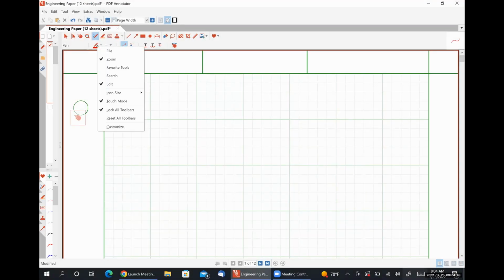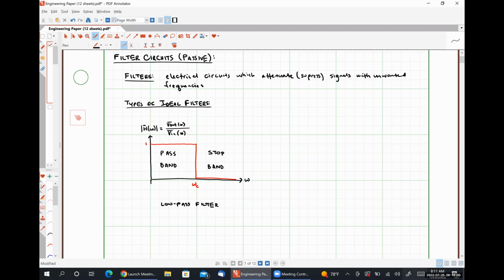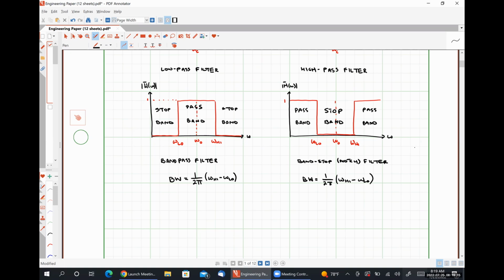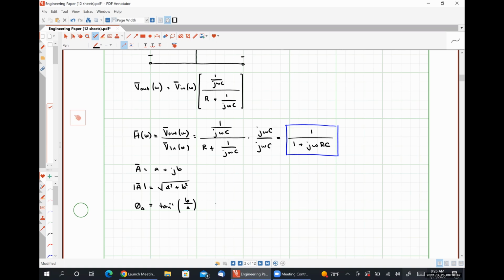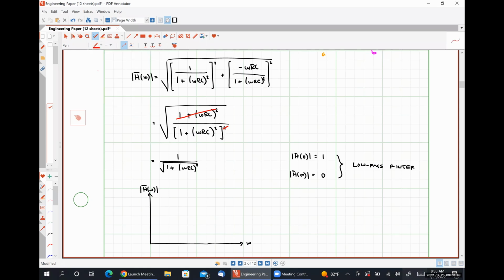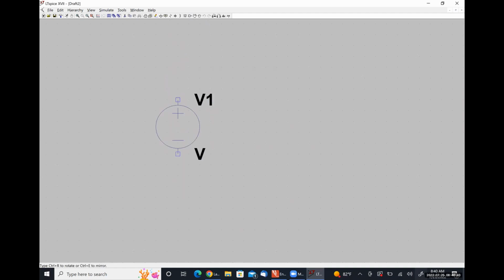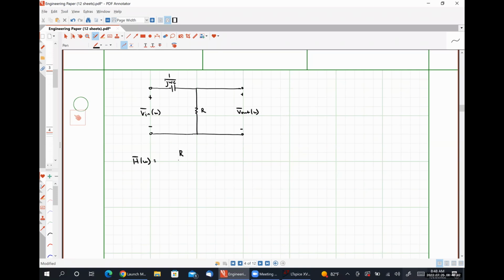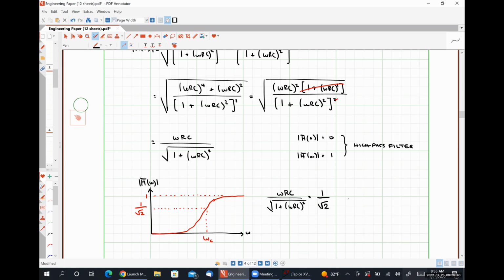ELEN 223 (Summer 2022) - Class Meeting #22 - 07/25/2022